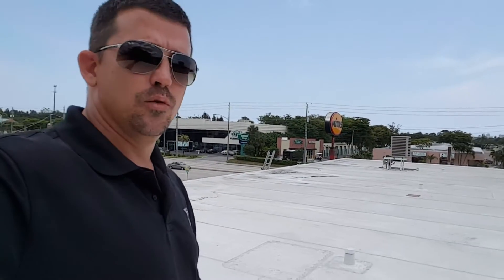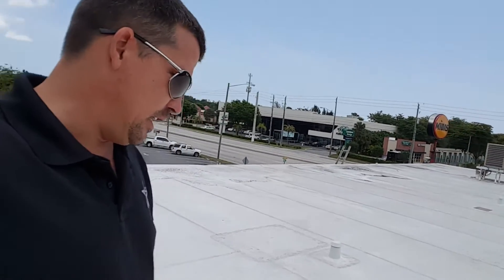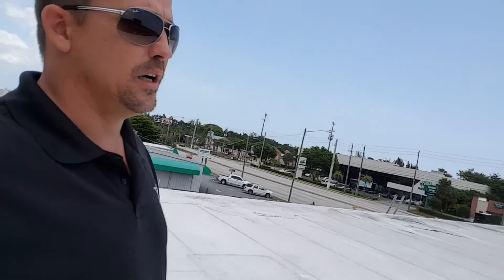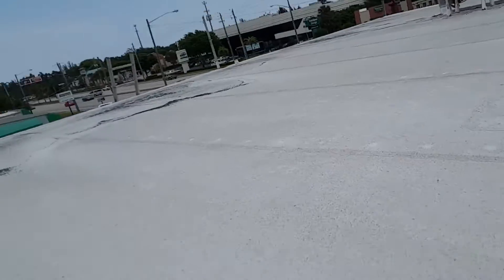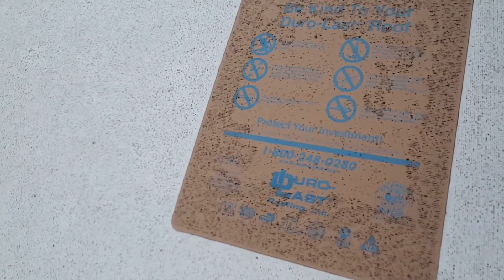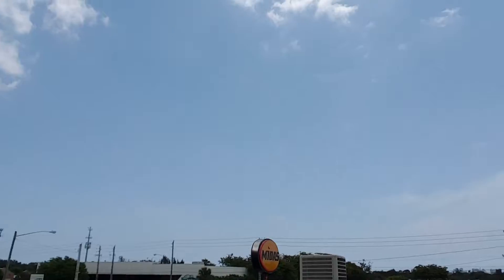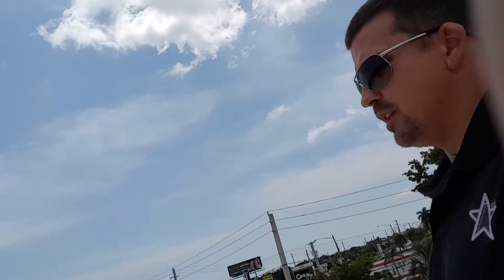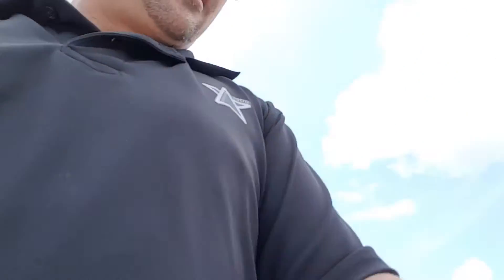Commercial Roof Maintenance Aastro Roofing Company in Boca Raton - Boca Raton Roofing Contractor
Commercial Roof Maintenance Aastro Roofing Company in Boca Raton is a full service roofing contractor that specializes in Roof Repair and Roof Replacement for commercial and residential properties.